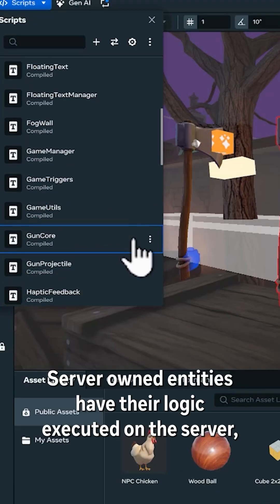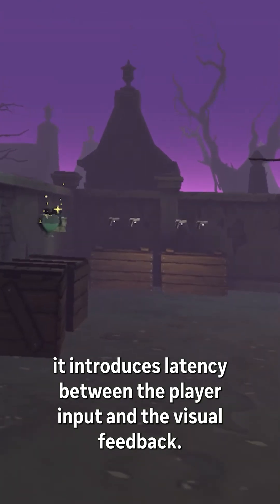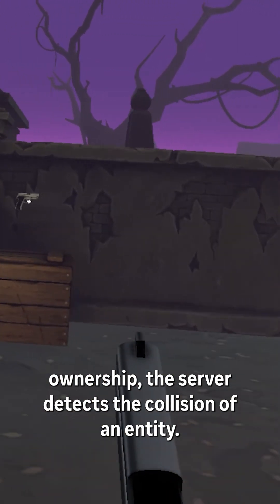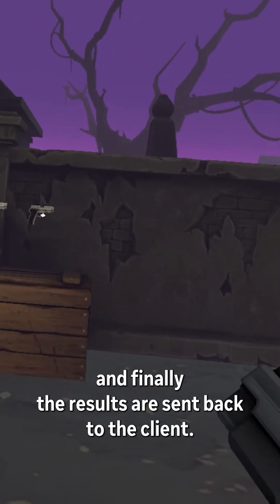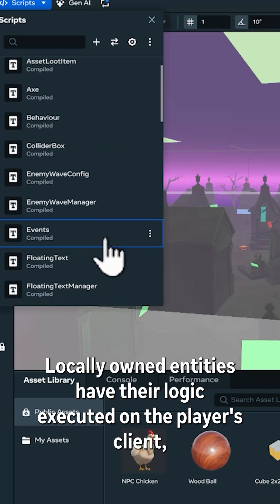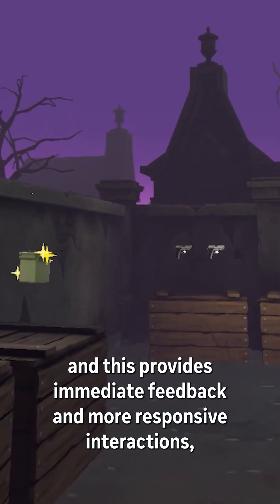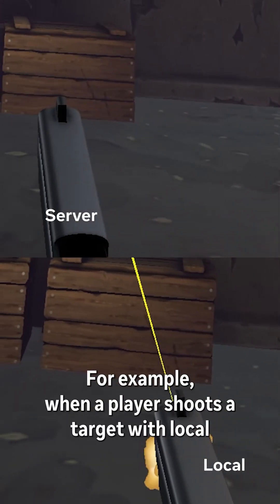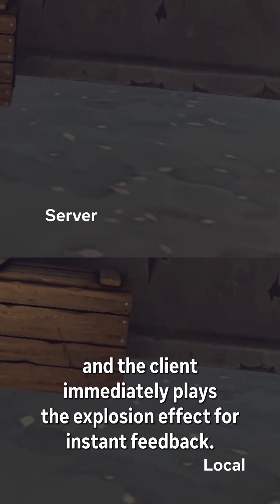Worlds Creator Academy: Sending, Receiving, and Ownership in Scripting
Every choice in ownership shapes how your world feels to play. Learn how to balance fairness and responsiveness by managing control between server and client.